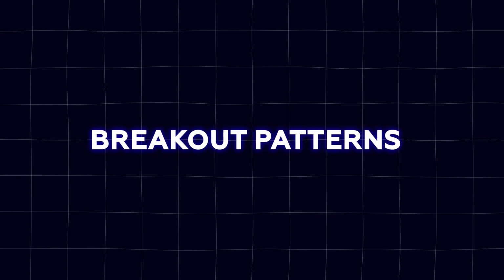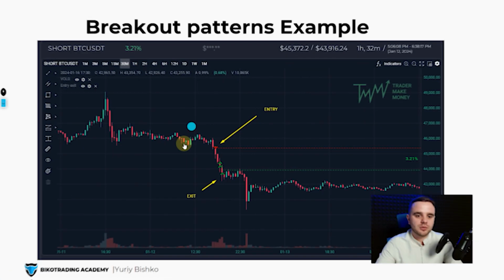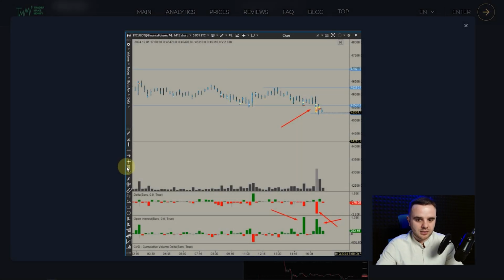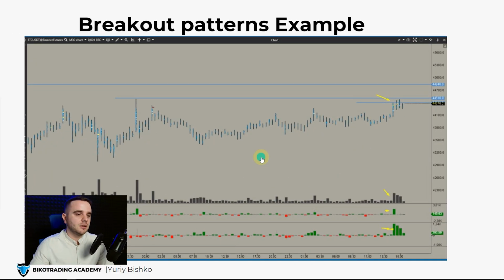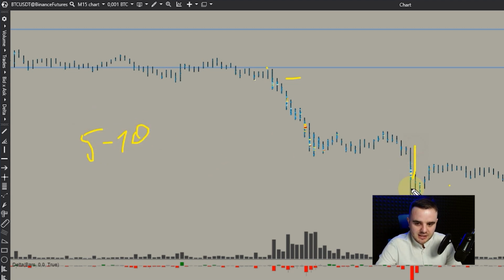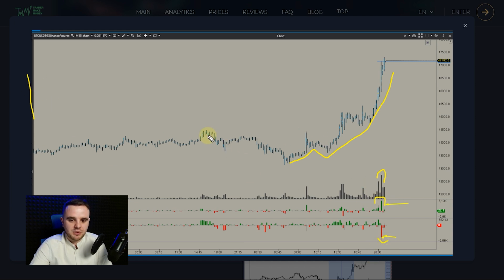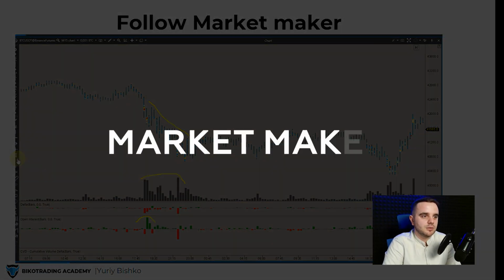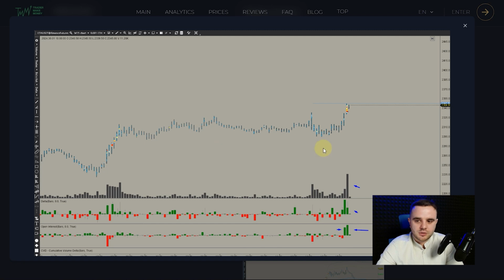Open Interest Trading strategy | Swing Trading with Open Interest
Timesmaps:
00:00 - Introduction
00:17 - BreakOut Patterns
01:40 - BreakOut Patterns example
05:55 - about Liqudations
07:05 - example of Liquidations for long and Short trades
09:00 - follow market maker
10:00 - example of a strategy for following a market maker